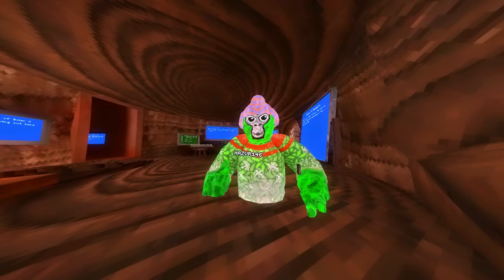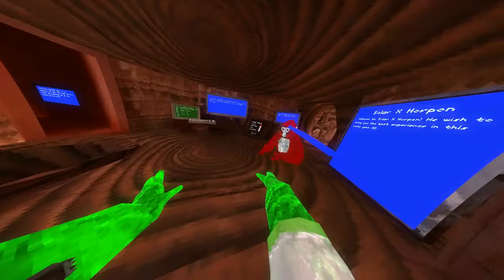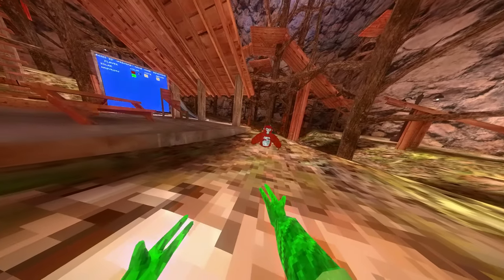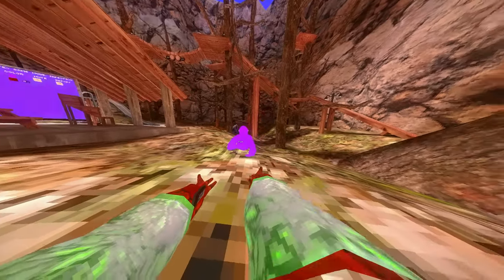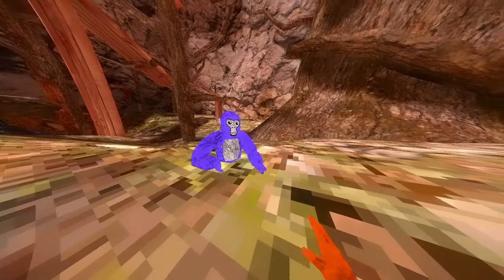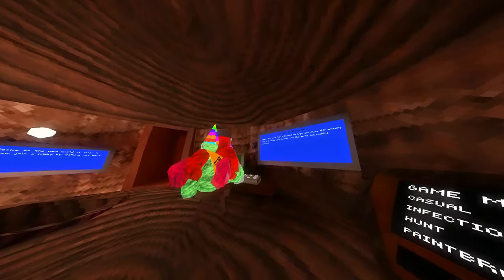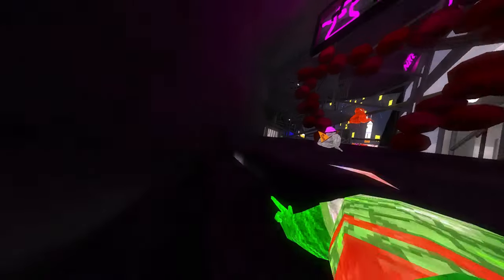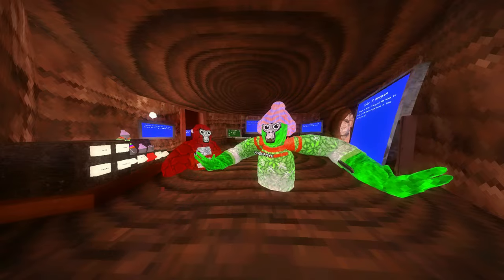Solar Mod Menu Paid Showcase - Gorilla tag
This mod menu has a bunch of OP mods and that, including crash guns and stuff ( TRY NOT TO USE IN PUBLICS AS IT IS ILLIGAL MODS ). Anyway i hope you guys enjoyed the video and have a great rest of your day :) - All links are below this

SOLAR DISCORD - MENU HERE!

TIMESTAMPS ---
Intro 0:00
Showcase 0:31
Crashes 3:22
Outro 4:55

SHOUTOUTS ---
Ovs the shoutout will go to solar for the menu to showcase, thx solar!